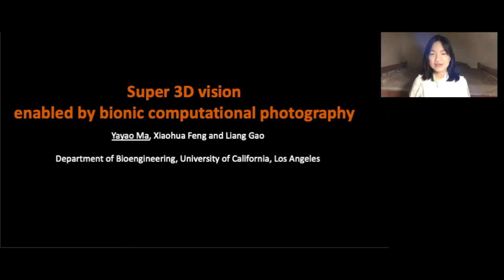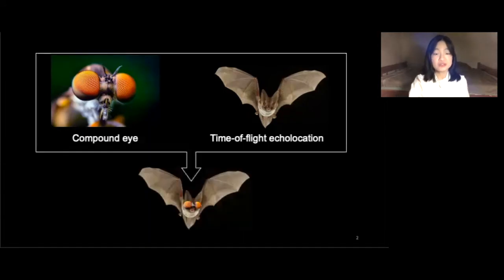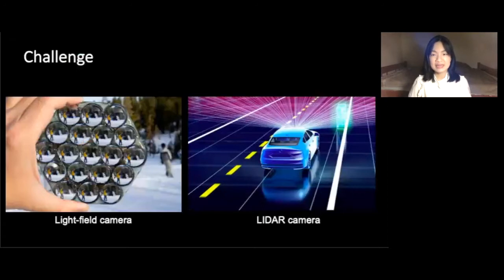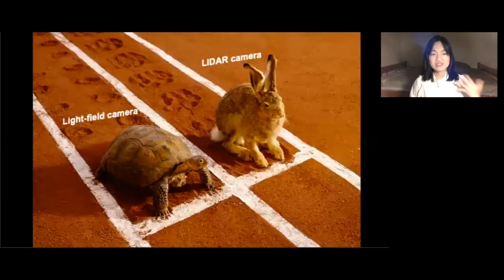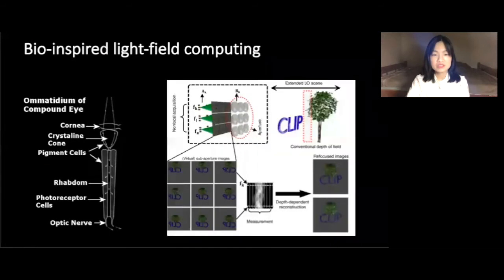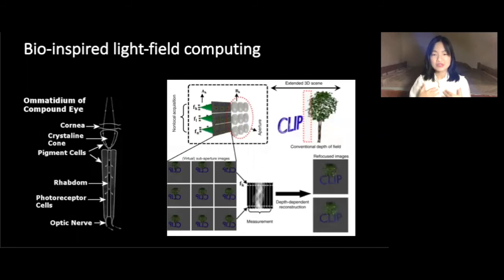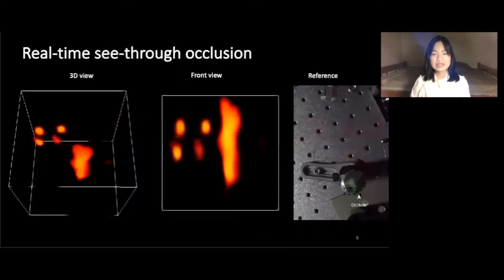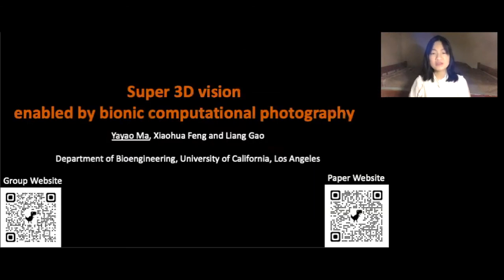Poster 5. Super 3D vision enabled by bionic computational photography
Yayao Ma (University of California, Los Angeles); Xiaohua Feng (University of California, Los Angeles); Liang Gao (University of California, Los Angeles)